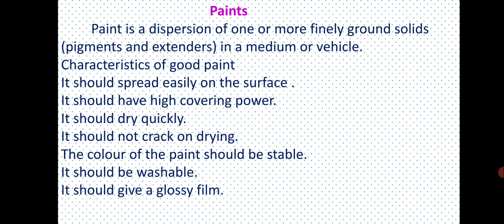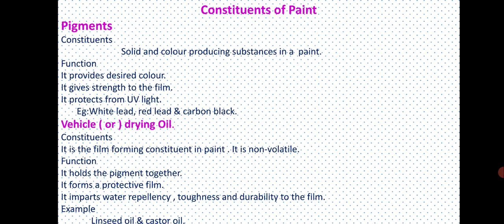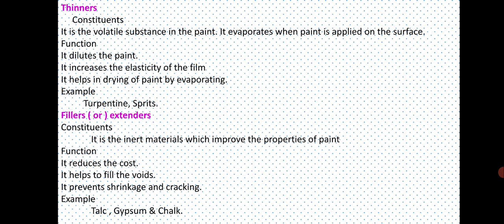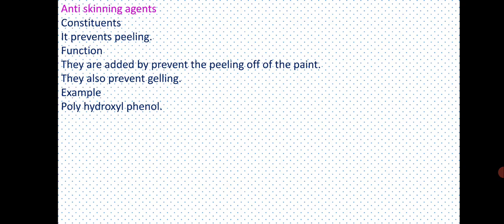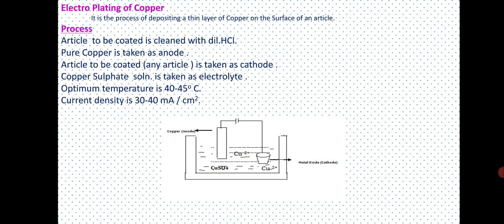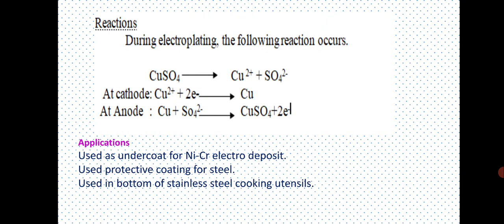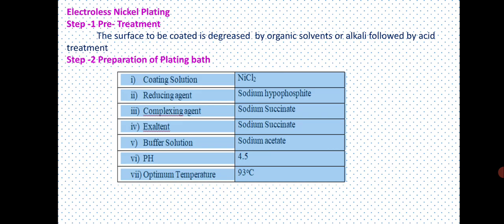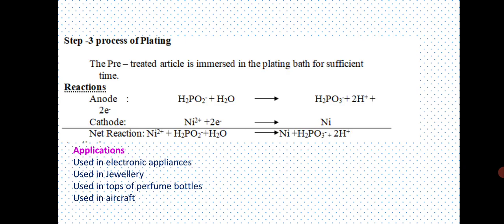4 5 Protective coating